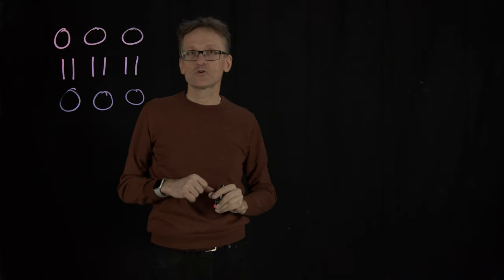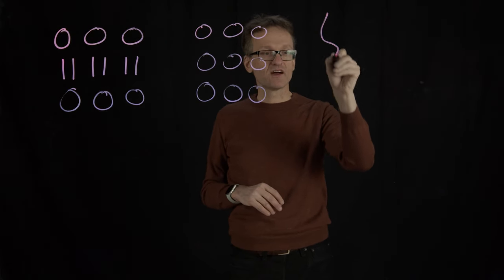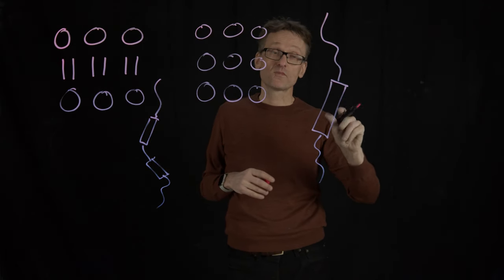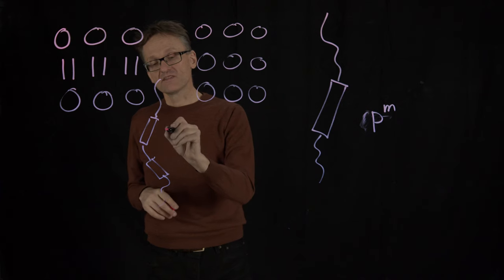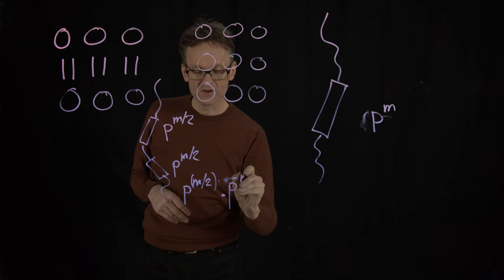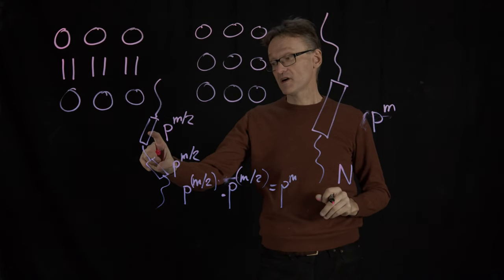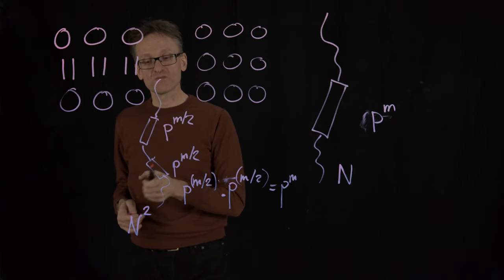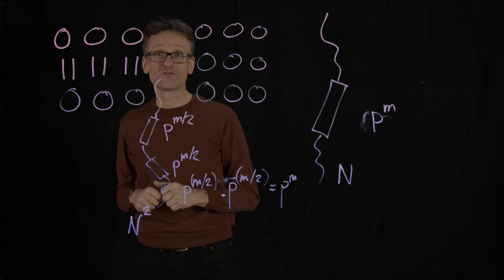Lecture 09, concept 19: It is rarer with helices than sheets inside proteins